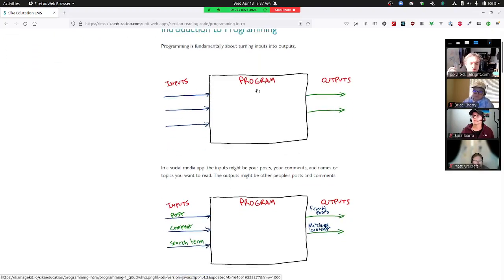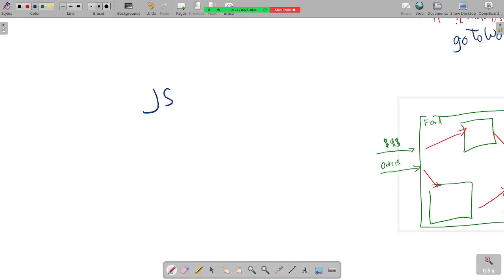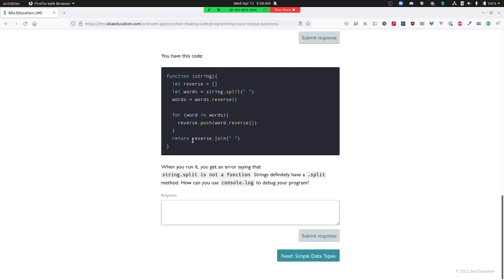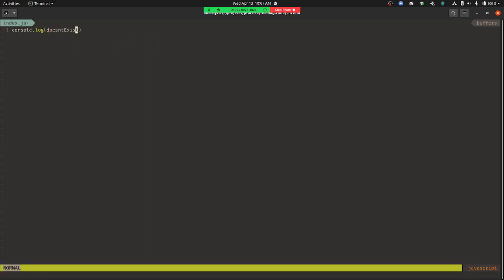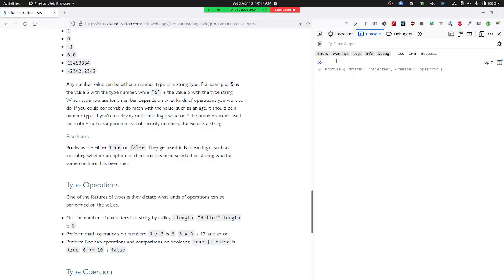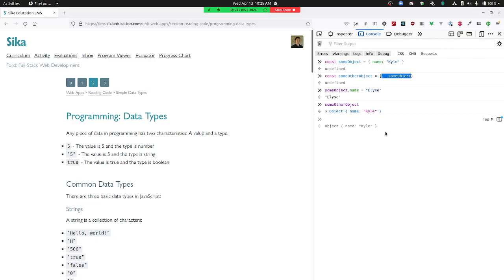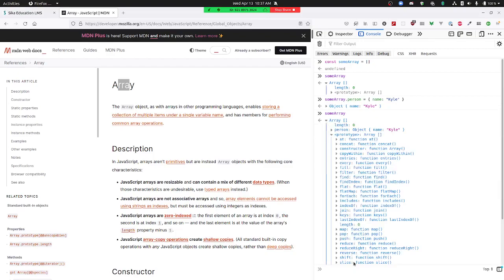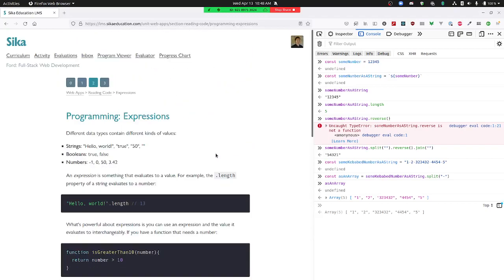Back to Basics - Programming and Data Types